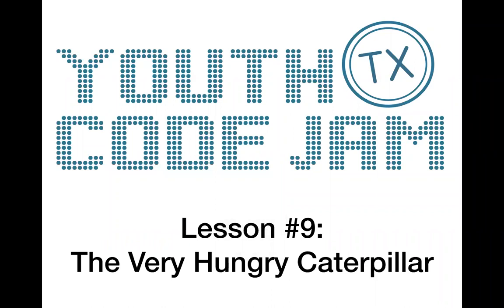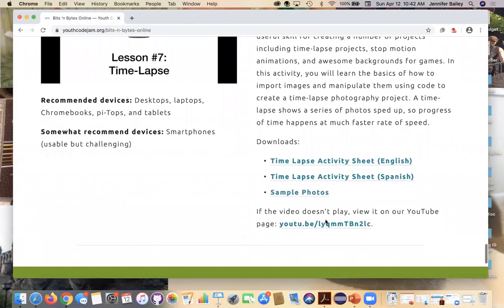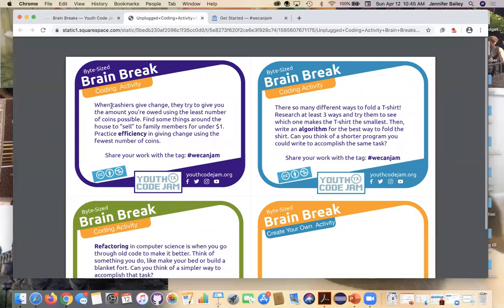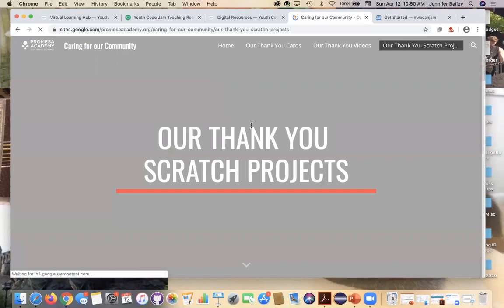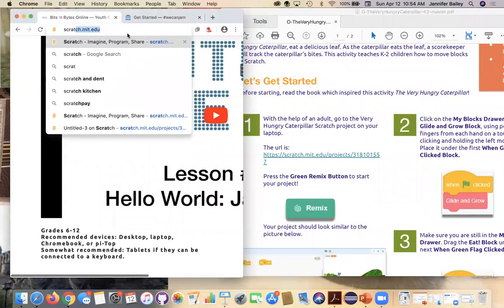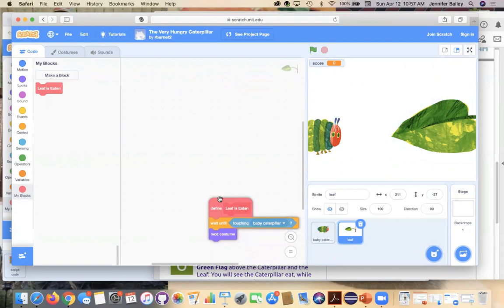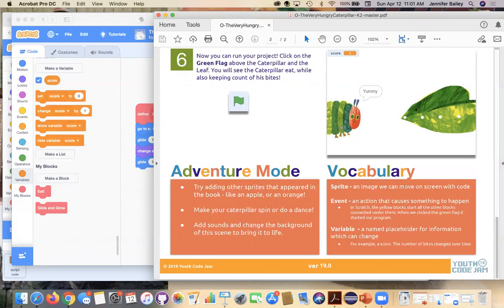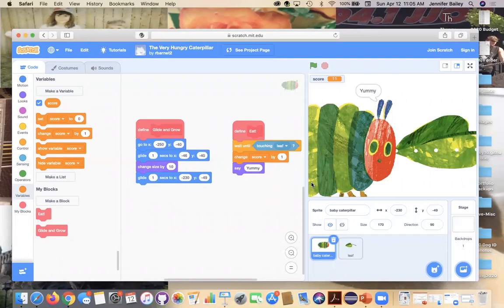The Very Hungry Caterpillar (Scratch Jr)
In this activity you will help the Very Hungry Caterpillar, from the book The Very Hungry Caterpillar, eat a delicious leaf. As the caterpillar eats the leaf, a scorekeeper will track the caterpillar’s bites. This activity teaches K-2 children how to move blocks in Scratch (lesson starts about the 14-minute mark).